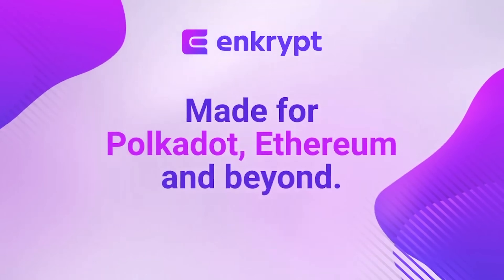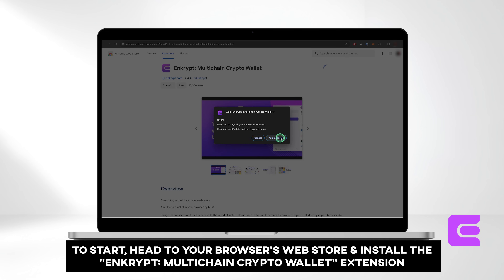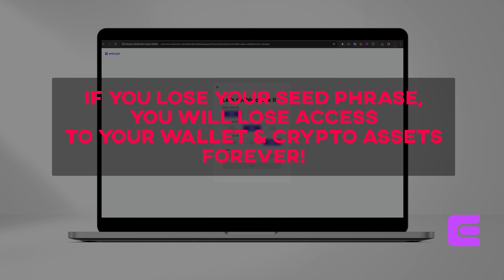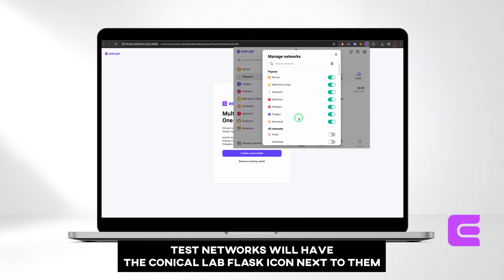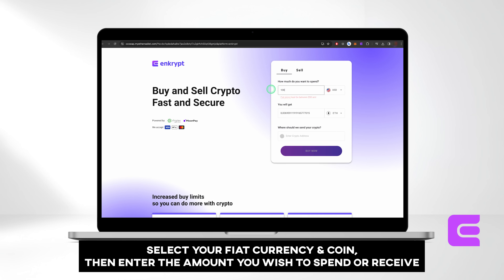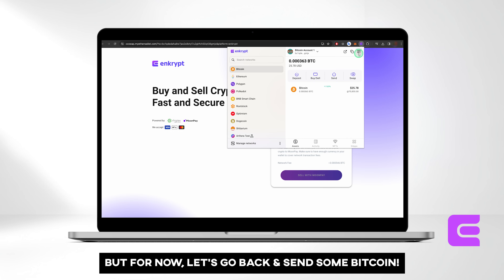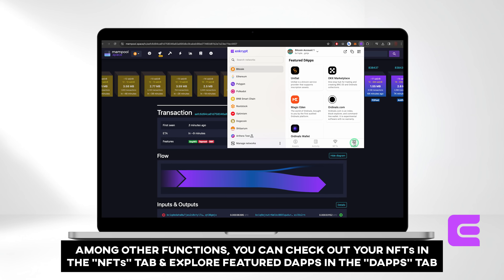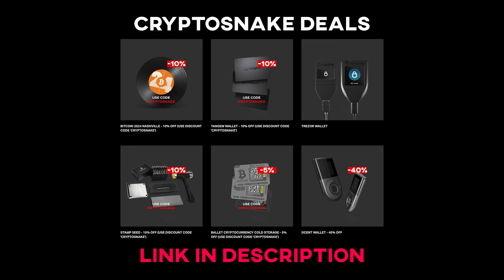Enkrypt Browser Wallet Tutorial | Step-by-Step Guide for Beginners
Enkrypt Crypto Wallet Tutorial | Step-by-Step Guide for Beginners | How to Set Up Enkrypt Wallet | Enkrypt Wallet Account Create - Ethereum, Polkadot & Bitcoin Wallet